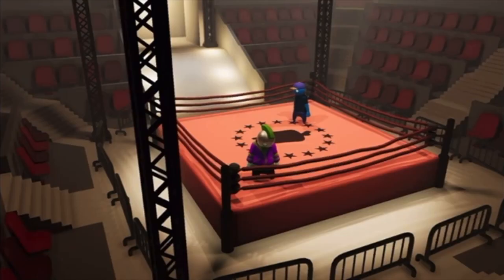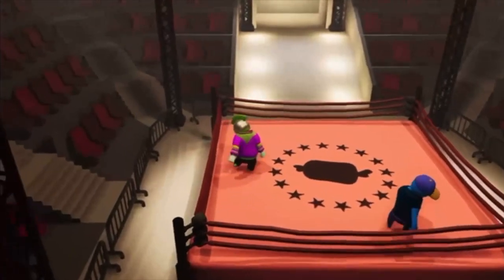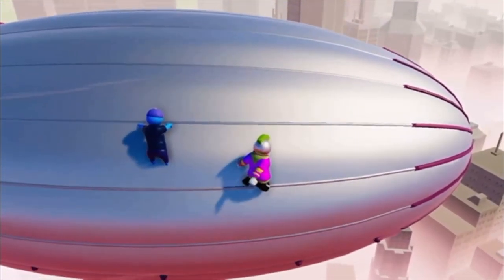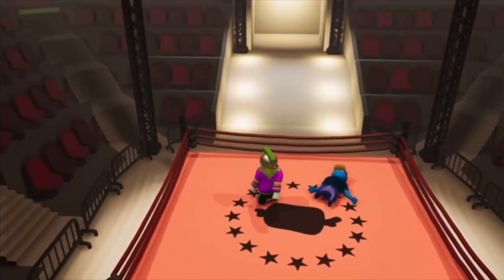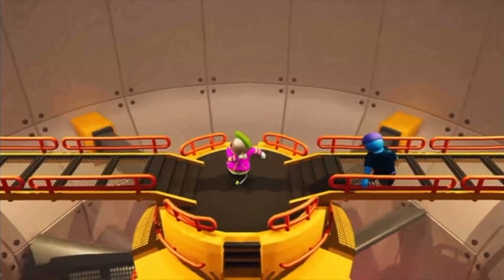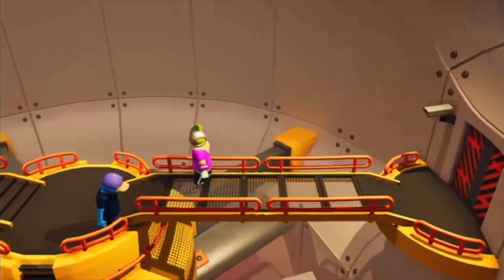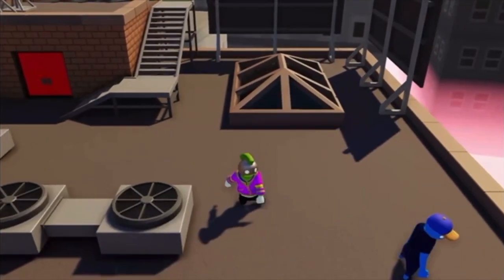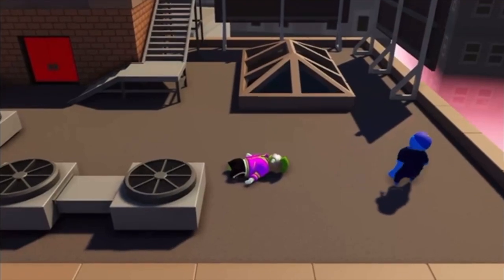Ultimate Tips and Tricks For Gang Beasts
Yo guys! This video showcases our favorite tips and tricks for gang beasts!

Thanks for all the support we have been receiving on the channel! We have been growing rapidly!